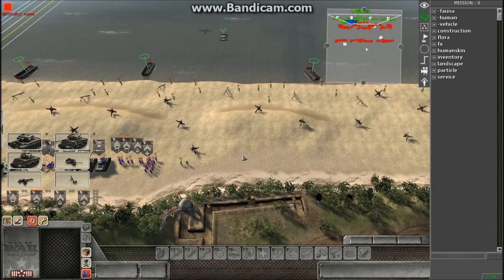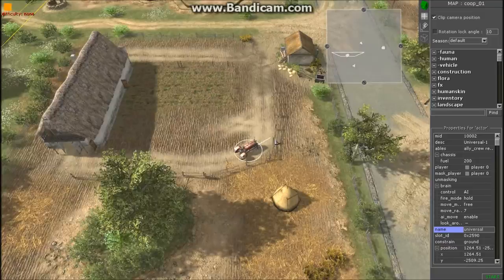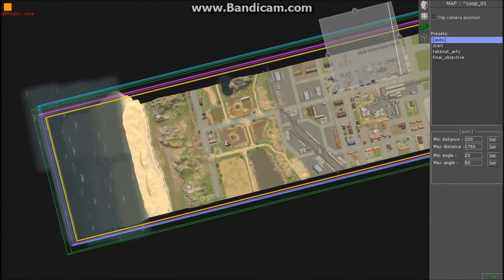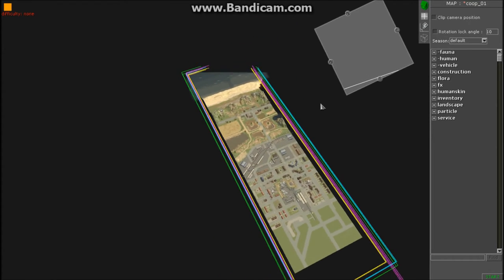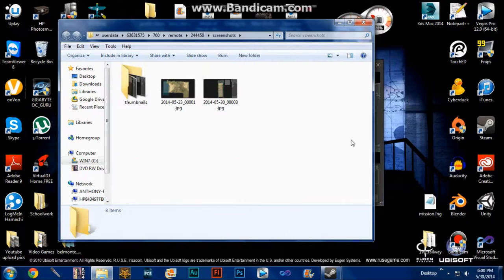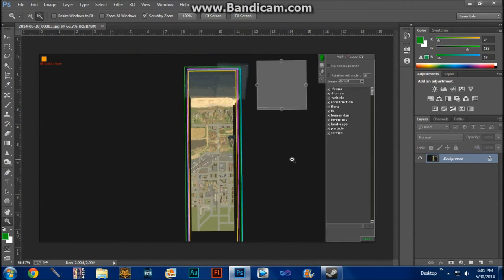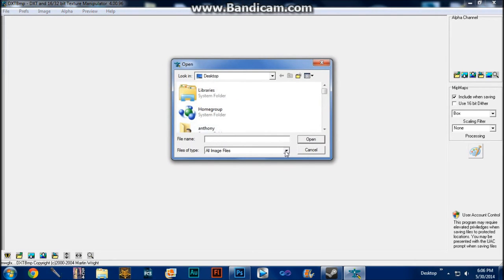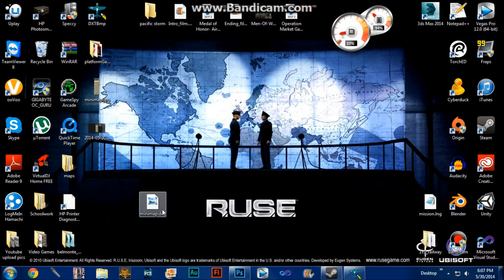Men of War Assault Squad 2 GEM Editor Tutorial: Minimaps